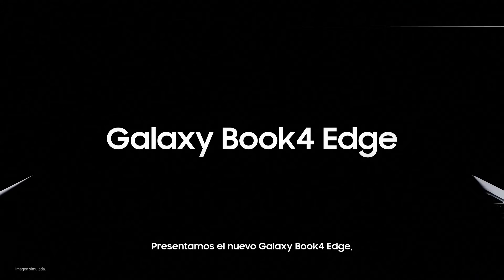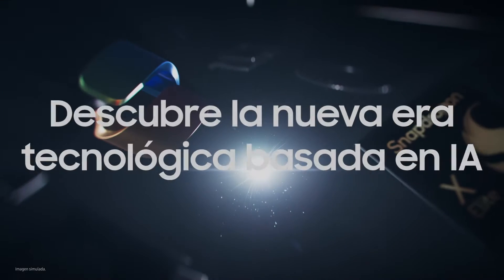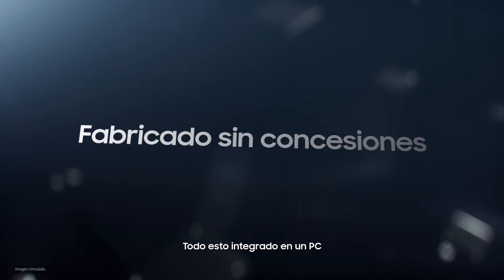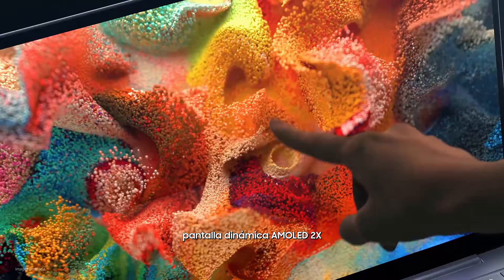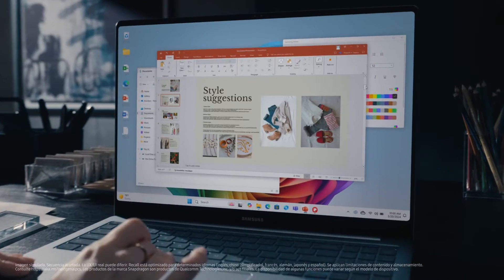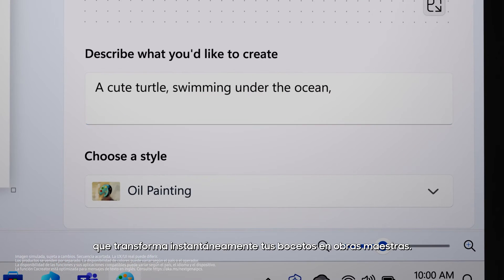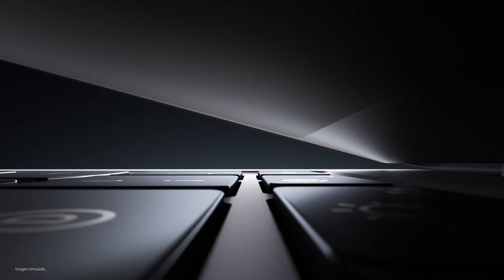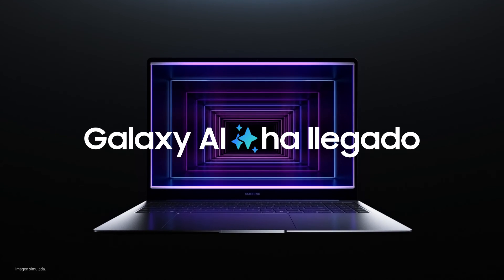Desvelando Galaxy Book4 Edge | Samsung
Galaxy AI ya está aquí también para PC.
Galaxy Book4 Edge incluye la NPU Snapdragon X Elite para un rendimiento de IA de 45 TOPS, tu compañero diario Microsoft Copilot y la experiencia hiperconectada Galaxy AI en PC. ¡Saluda a la nueva generación de PC con IA!